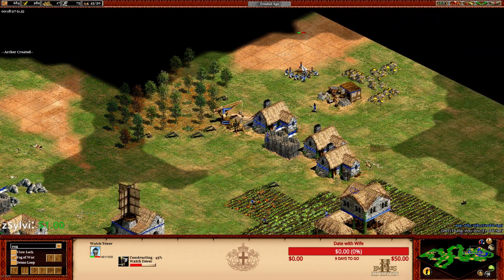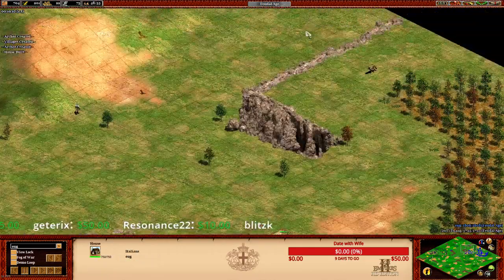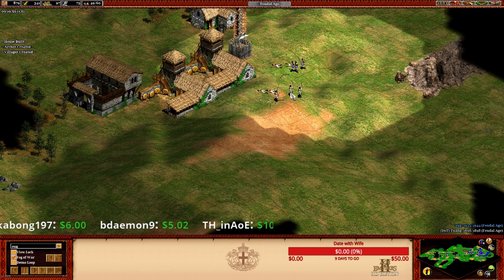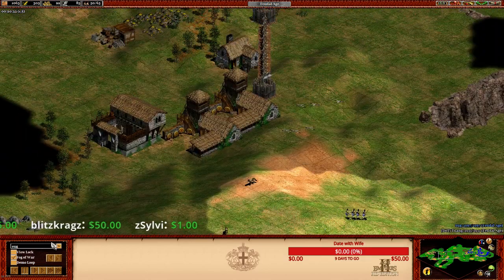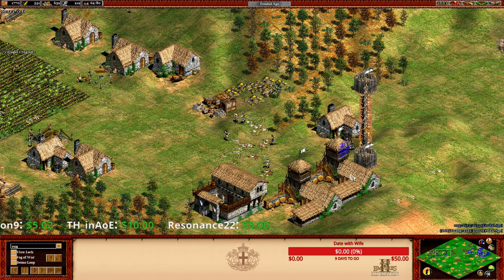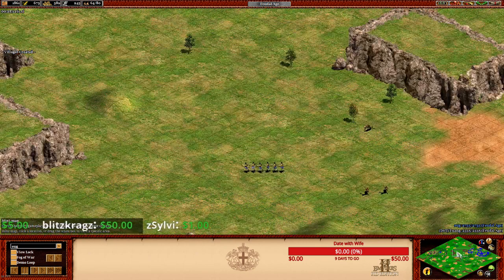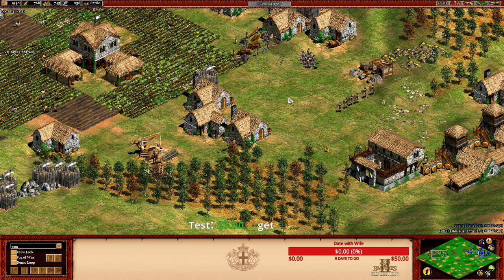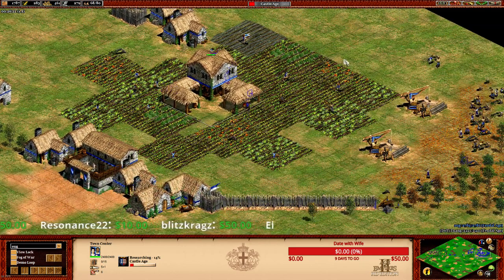Eug vs Tuang - Analysis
I go through and analyze a replay between friends and in this video focus on Eug's performance.